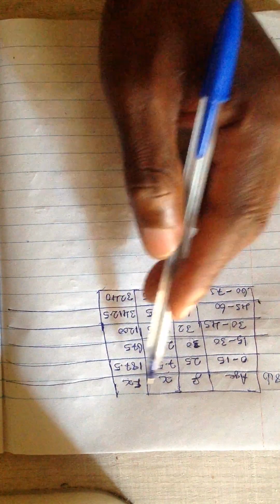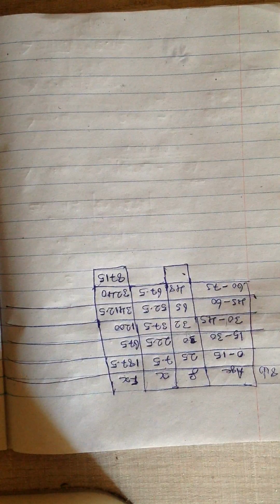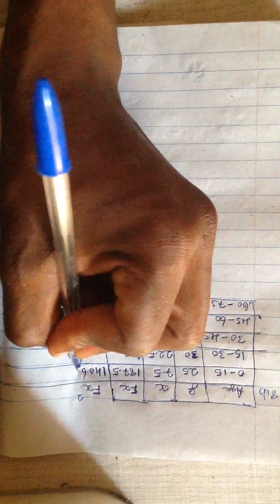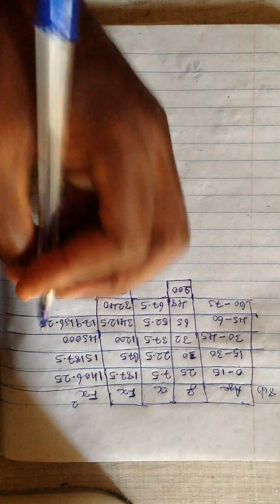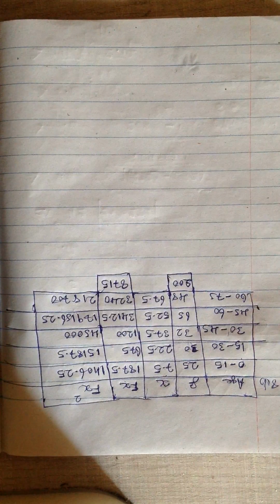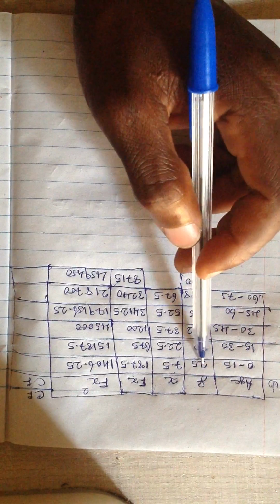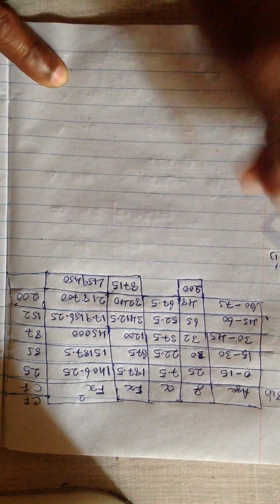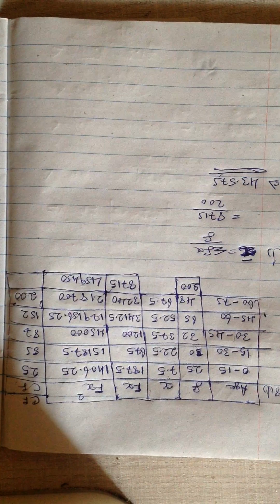Question 8(i)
TEVETA question 2023 April/May past paper